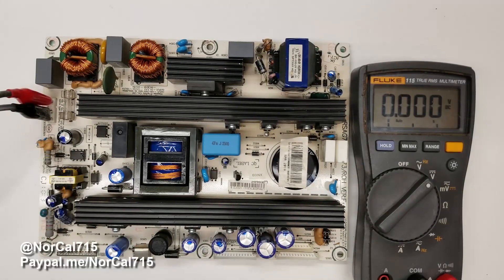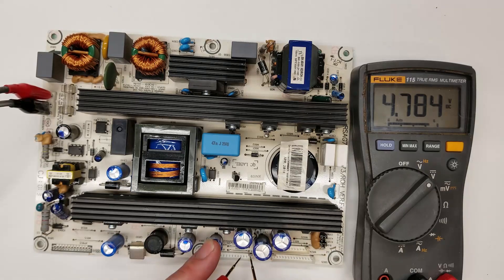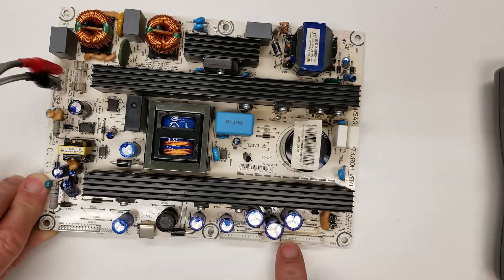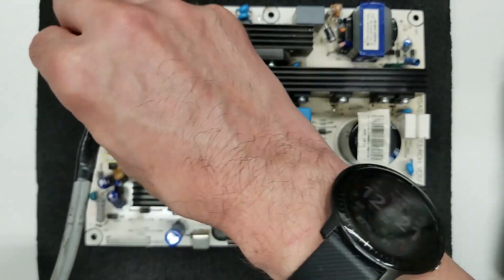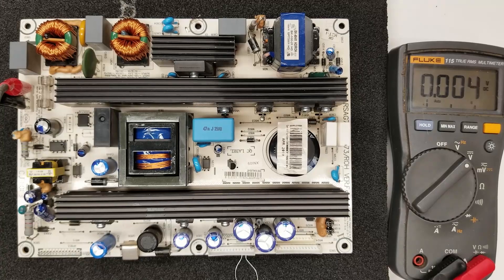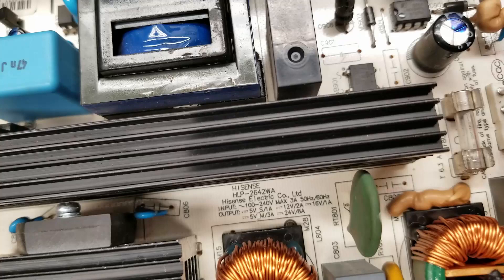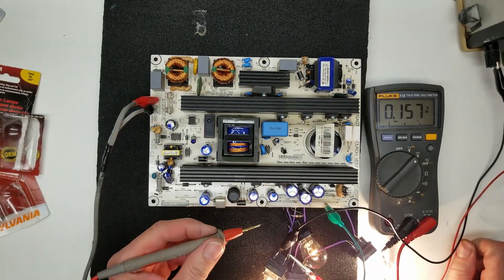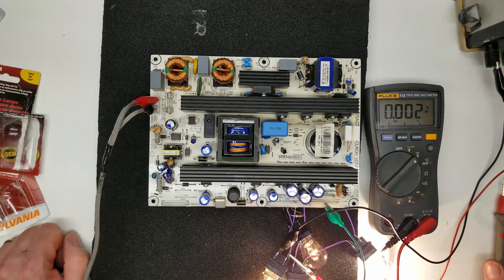CUSTOMER SENT ME A POWER SUPPLY BOARD TO TEST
Testing a customers power supply board. The smoke at the end is from the lamp with both elements of the lamp lit melting the rubber mat that it was sitting on. The Variac I am using has a built in isolation transformer. It is a sencore PR57. Here is a link to it.